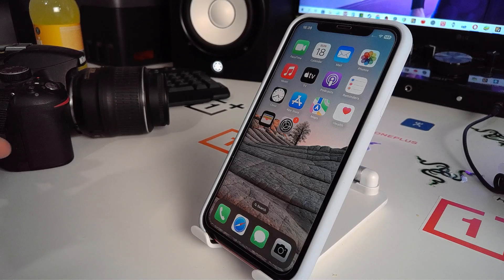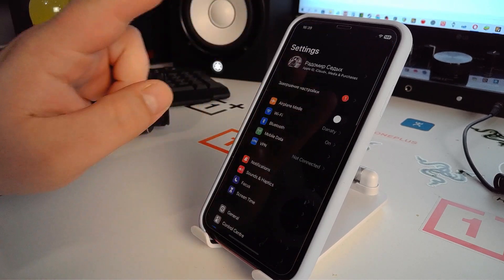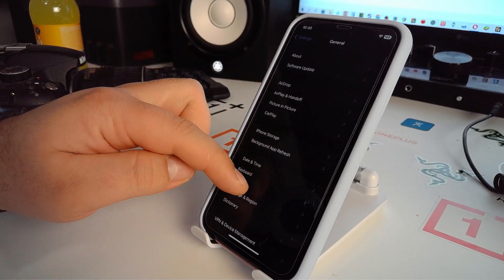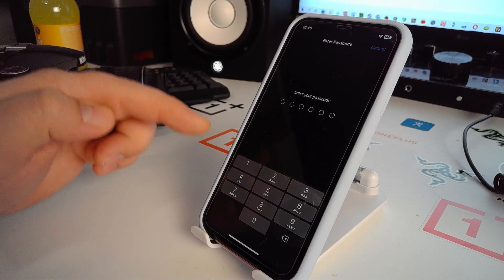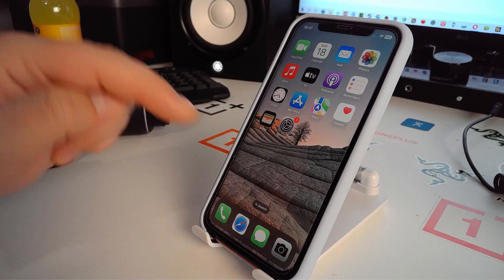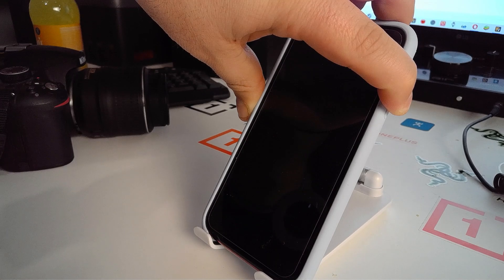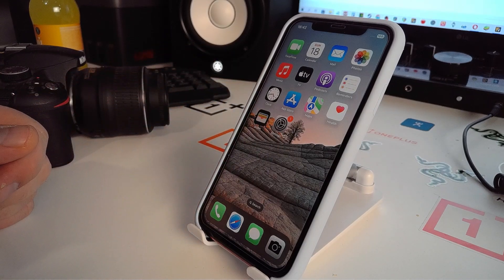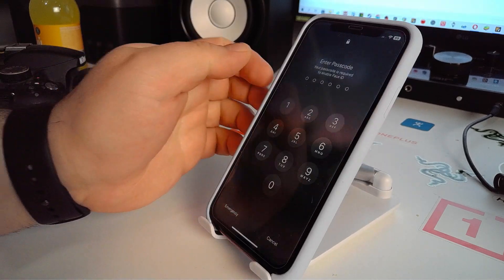How to Get Rid Of SOS Only on iPhone 13